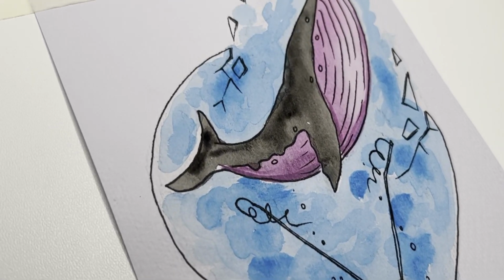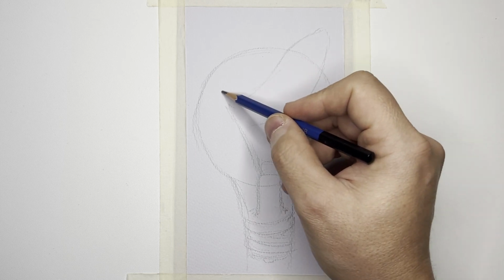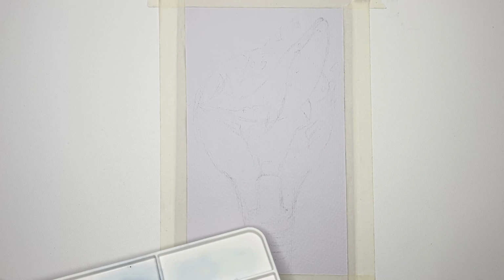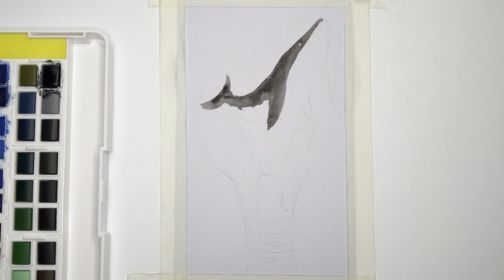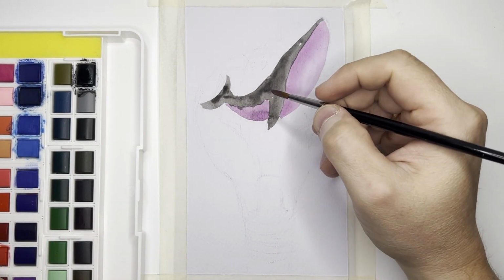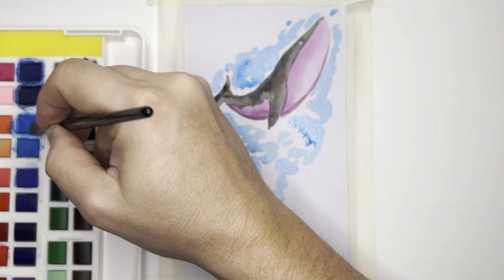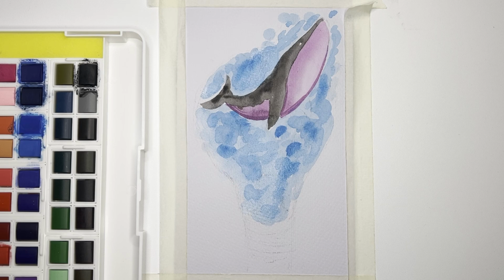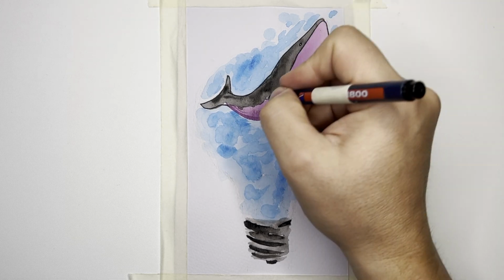Creative Motif Painting 🖌 Light Bulb with Whale motif - Complete painting tutorial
Paint a creative motif with a whale and a light bulb. You can find more exercises in my courses

Here you will learn with me step by step how to paint a creative motif with a light bulb and a whale in it. We start with the sketch and then color it in. The last step is to draw the black lines with the fineliner.

The tutorial is also suitable for beginners. All you need is:
- Pencil and eraser for the sketch
- Watercolors or watercolors with a brush
- Fineliner for the drawing

🌟🌟🌟🌟🌟 Overview of the DrawTut drawing courses 🌟🌟🌟🌟🌟

And I go into these topics in the tree drawing video:
0:00 Introduction
0:17 Drawing a sketch
3:42 Painting a whale
7:48 Painting a light bulb
11:57 Fineliner drawing
14:32 More tips

This video contains content on the following topics:
✅ Creative motif
✅ Painting
✅ Painting a light bulb
✅ Learning to whale